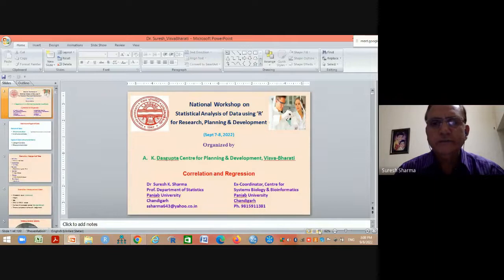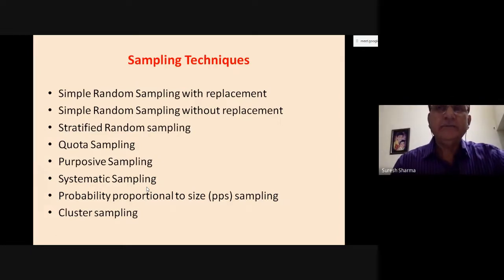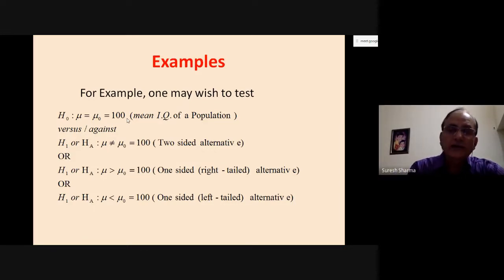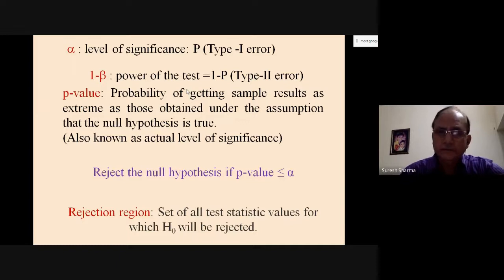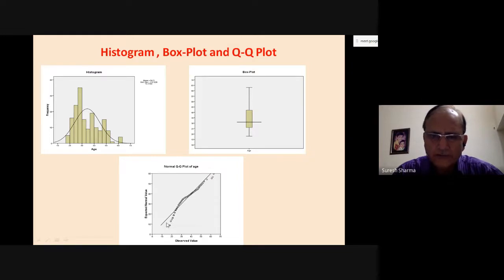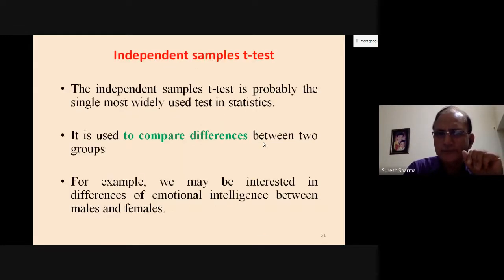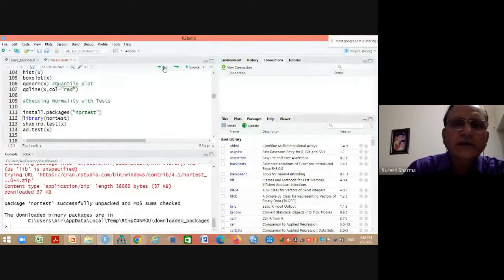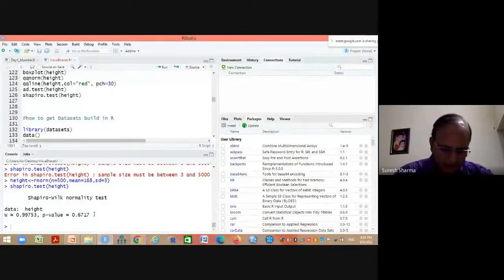Testing of Hypothesis, Normality Test By Dr. Suresh Sharma # Part 3